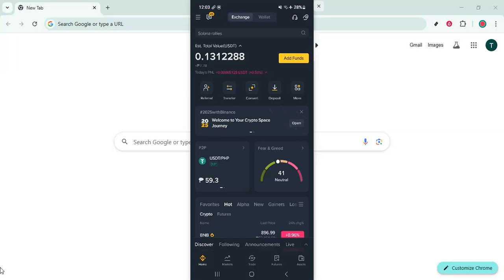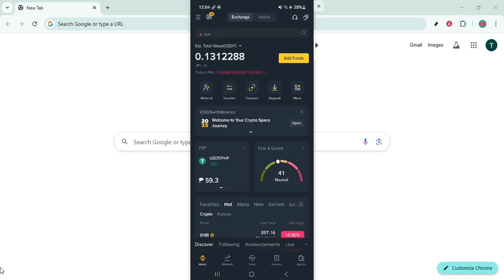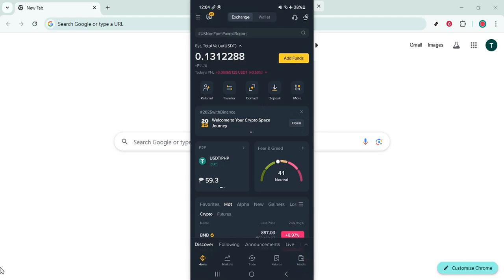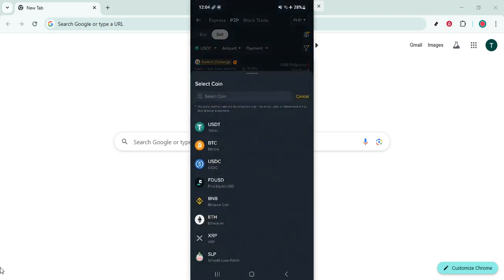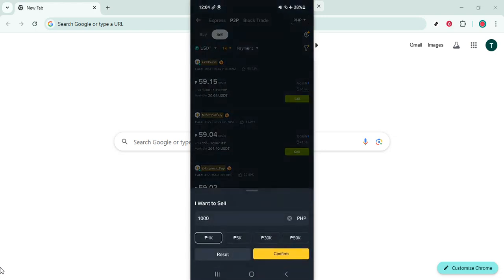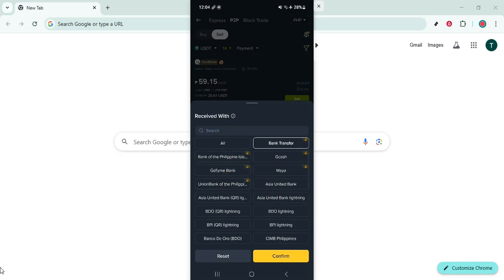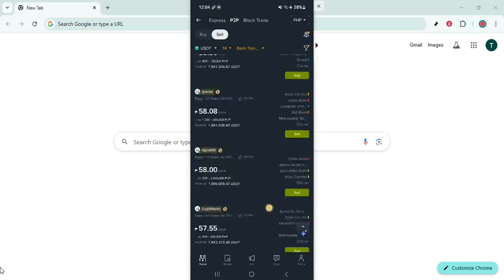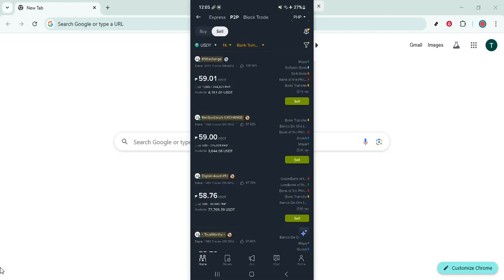How To Withdraw From Binance To Bank Account (2026) (Complete Guide)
How To Withdraw From Binance To Bank Account (2026) (Complete Guide) In this complete  guide, you’ll learn how to withdraw from Binance to your bank account step by step. This beginner-friendly tutorial shows how to cash out Binance funds safely using a bank transfer.

We’ll walk through the full Binance withdrawal process, including how to withdraw money from Binance, convert crypto to fiat, and send your funds directly to your bank account. If you’re new to Binance or just want a simple way to withdraw, this video makes it easy to follow and understand.